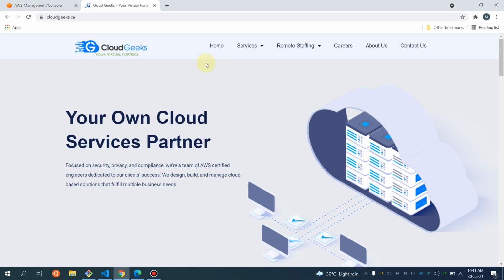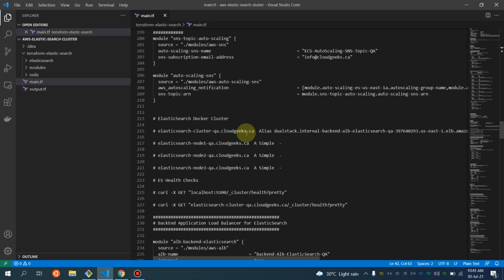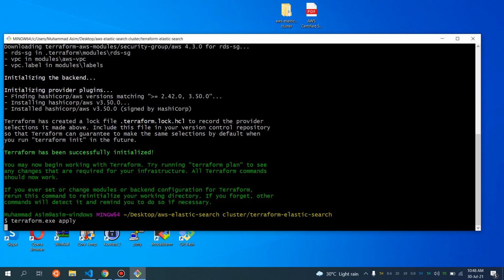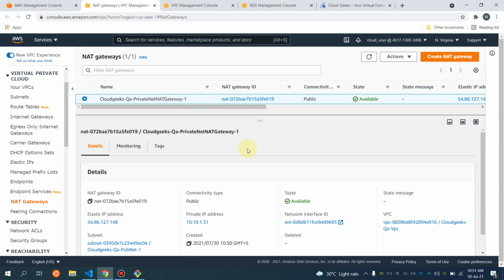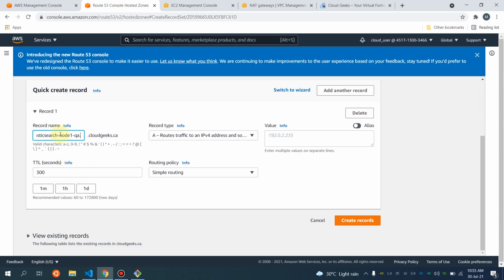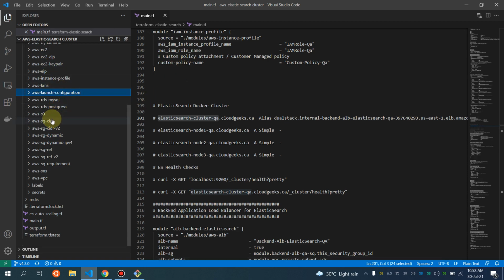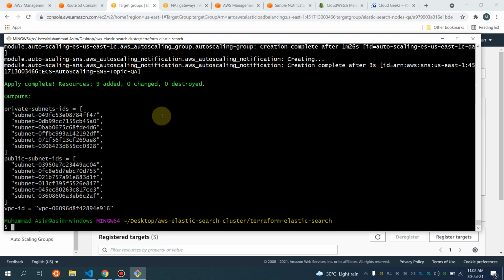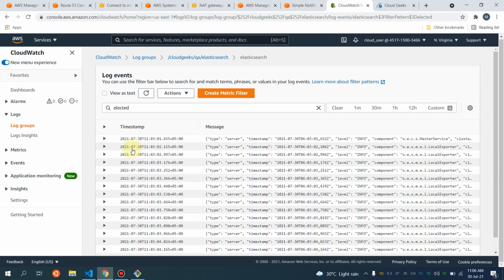Terraform: ElasticSearch, Docker, ALB, AutoScaling, EC2 and CloudWatch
Boost your AWS expertise by learning how to create a robust, scalable ElasticSearch Cluster using Docker, ALB, AutoScaling, EC2, and CloudWatch with the power of Terraform. This comprehensive step-by-step tutorial guides you through the complete setup and management process. Designed for developers and DevOps engineers who aim to efficiently leverage AWS services.